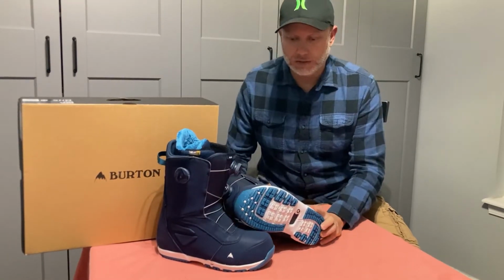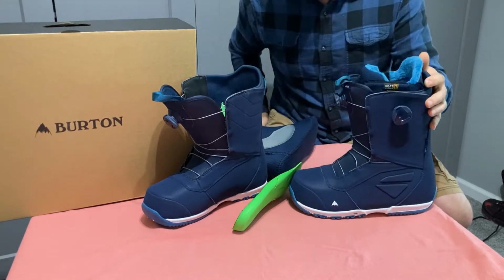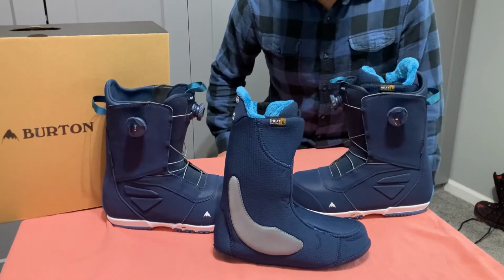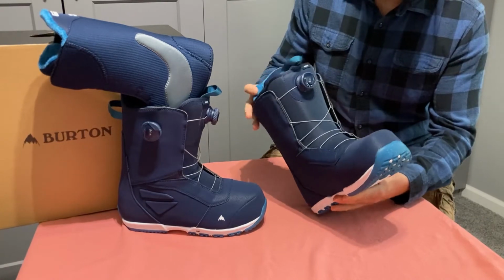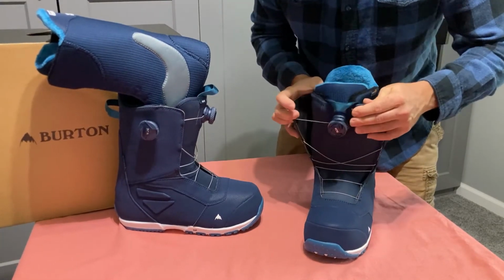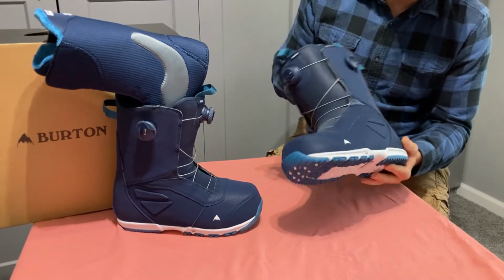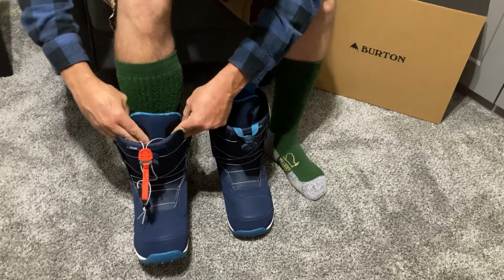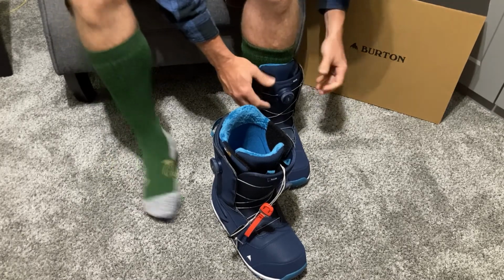Burton Ruler Snowboard Boot Review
Other reviews are from salesman pushing products, so I figured I would make my own review. I'm an average rider with lots of years under my belt and thought I'd share my thoughts on the Ruler.

Intro 00:00
Ordering Tips 00:45
Review Format 01:45
Shell Interior/Cuff Lock 02:28
Footbed 03:25
Liner 04:00
External Boot 05:30
BOA System 05:49
Outsole 07:58
Compact Design 08:49
Putting On/Taking Off 09:57
Summary 12:22